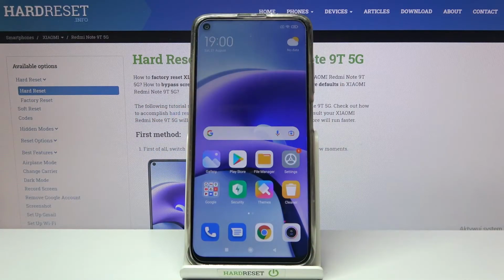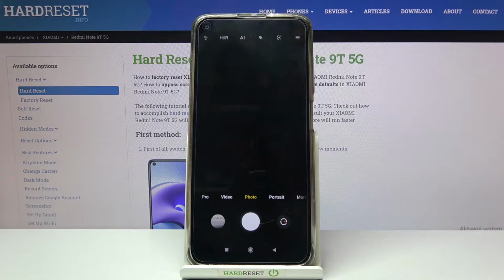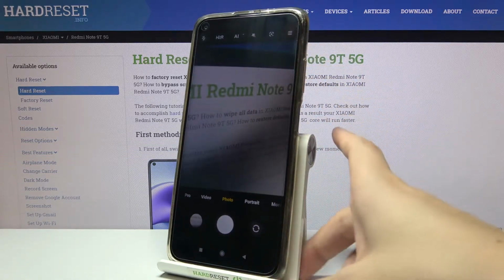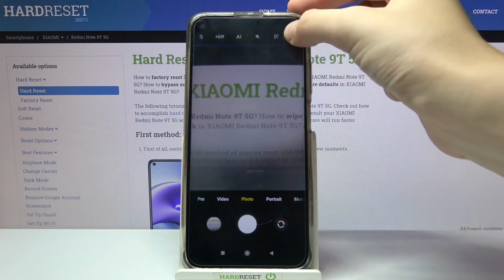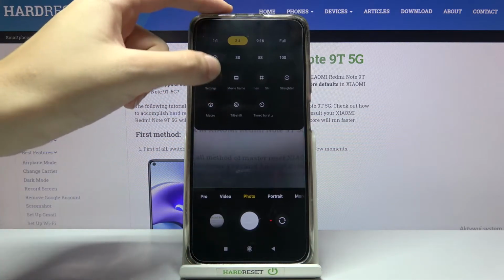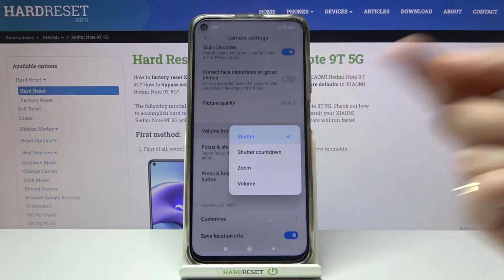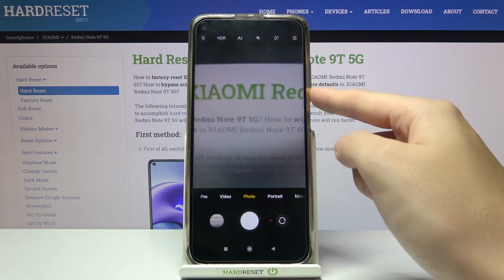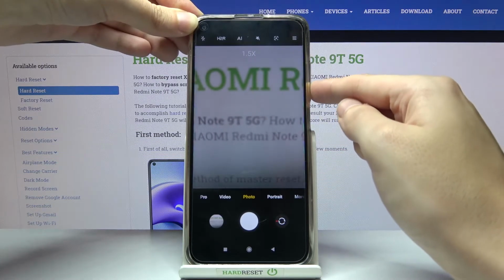How to Set Up Volume Button Function in Xiaomi Redmi Note 9T Camera - Use Volume Button as Shutter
Did you know that you can Asing Camera option to Volume Button in the Camera of your Xiaomi Redmi Note 9T? Thanks to the awesome option, your volume button won’t be useless while you take pictures. Just stay with us, and pick one the options for this button, like Zoom, Shutter, or even Countdown, then enjoy using the volume button while taking pictures. Let’s get started!